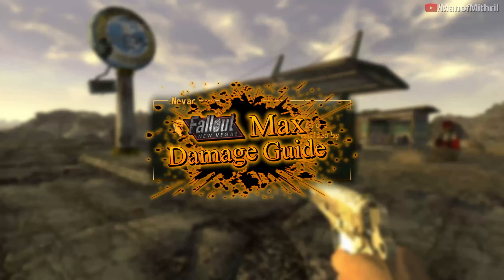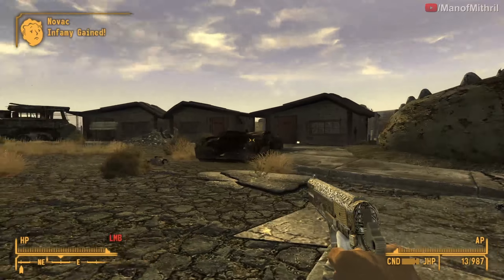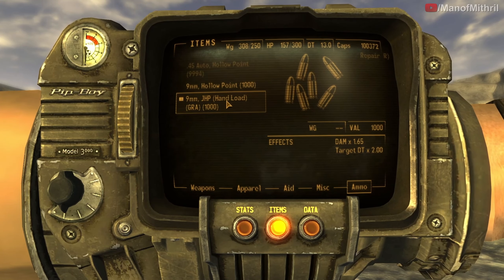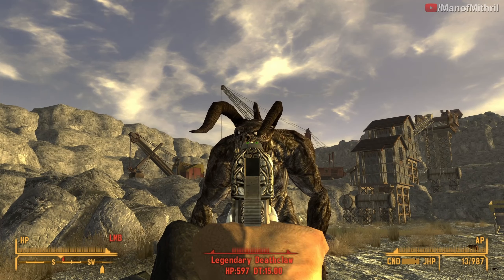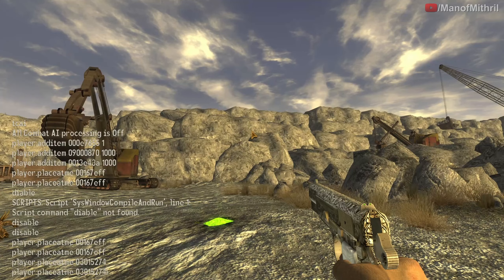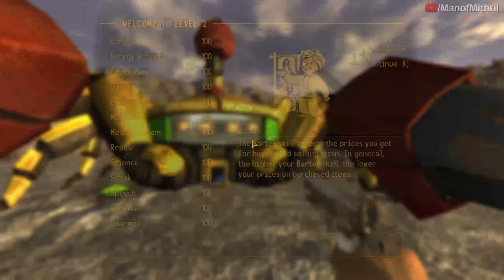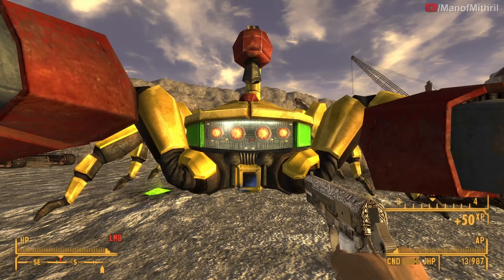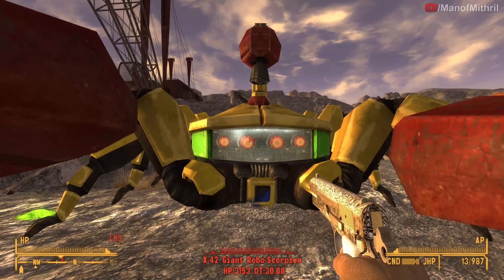Max Damage Guide | Maria | [Fallout: New Vegas]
My Gear and Skills:

Weapon: Maria

Armor:
Ulysses' duster: Critical Chance +5%, Charisma +1

1st Recon Beret: +5 Critical Chance, +1 Perception

Lucky Shades: +1 Luck, +3 Perception (Four Eyes trait only)

Chems:
Psycho: +25% Damage

Rushing Water: +50% Attack Speed, HP +2(5s)

Steady: Reduces weapons spread to 0.0 for 1 min.

Skill Magezines:
True Police Stories: Critical Chance +5% (+10% w/ Comprehension) (temporarily)

Traits:
Built To Destroy: +3% critical hit chance. Weapon condition decays 15% faster.

Hot Blooded: Benefits +15% damage when your health is below 50%          Penalties -2 to Perception and Agility when your health is below 50%

Perks:

Name                 Unlock Conditions               Rank     Benefit

Abominable     Deal +3%/+6%/+10% damage to abominations.

Animal Control: Deal +3%/+6%/+10% damage to mutated animals.

Better Criticals: +50% damage with critical hits.

Bloody Mess: +5% overall damage; more violent death animations.

Bug Stomper: Deal +3%/+6%/+10% damage to mutated insects.

Center of Mass: In V.A.T.S., you do an additional 15% damage when targeting the torso.

Chem Resistant: Half as likely to get addicted.

Commando: +25% accuracy in V.A.T.S. with two-handed weapons.

Comprehension: You gain one additional skill point for reading books and double the skill points for reading magazines.

Confirmed Bachelor: +10% damage to the same sex and unique dialogue options with certain characters.

Cowboy: +25% damage done by dynamite, hatchets, knives, revolvers, and lever-action guns.

Demolition Expert: +20%/40%/60% Damage with explosives

Eye for Eye: For each crippled limb you have, you do an additional 10% damage.

Fast Sho: Benefits: Fire Rate increases by 20%,AP costs are decreased by 20% for all firearms with Energy Weapons and Guns
Penalties:Weapon Spread increases by 20%, V.A.T.S Accuracy decreases by 20% for all with Energy Weapons and Guns

Finesse: +5% Critical Chance.

Grunt: 25% more damage with 9mm pistols and SMGs, .45 pistols and SMGs, service rifles, assault and Marksman carbines, light machine guns, frag grenades, grenade rifles and launchers and combat knives. (Does not work with DLC weapons)

Gunslinger: +25% accuracy in V.A.T.S. with one-handed weapons.

Hunter: 75% more critical damage against animals and mutated animals.

Just Lucky I'm Alive: +50% critical hit damage, Immunity to critical hits, +4 Luck for three minutes if a fight has ended with less than 25% health

Lady Killer: +10% damage to the opposite sex and unique dialogue options with certain characters.

Laser Commander: You do an extra 15% damage and have a 10% extra chance to critically hit with any laser weapon.

Light Touch: While wearing light armor you gain +5% critical hit chance and your enemies suffer a -25% critical hit chance.

Living Anatomy: Shows health and Damage Threshold of any target. +5% bonus to damage against humans and non-feral ghouls.

Lonesome Road: +10% damage and +10% V.A.T.S. hit chance when you have no companions.

Lord Death: Deal an extra +1%/+2%/+4% damage to all enemies.

Machine Head: Deal +3%/+6% damage to robots.

Pyromaniac: +50% damage with fire-based weapons.

Rapid Reload: All of your weapon reloads are 25% faster than normal.

Robotics Expert: +25% damage to robots and ability to shutdown robots if sneaking up on them

Set Lasers for Fun: ALL energy weapons gain an extra +2%/+4% chance to get a critical hit.

Shotgun Surgeon: When using shotguns, regardless of ammunition used, you ignore an additional 10 points of a target's Damage Threshold.

The Professional: Your Sneak Attack Criticals with revolvers, pistols, and submachine guns (guns and energy weapons) all inflict an additional 20% damage.